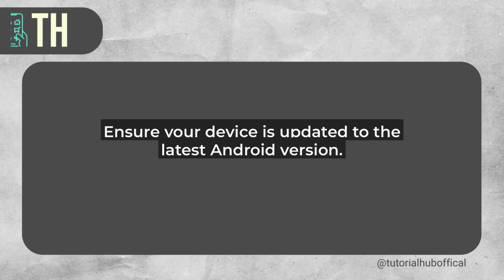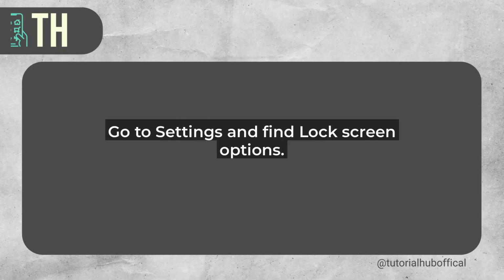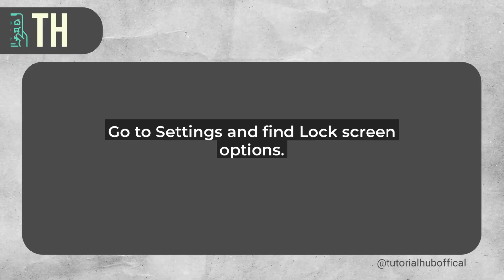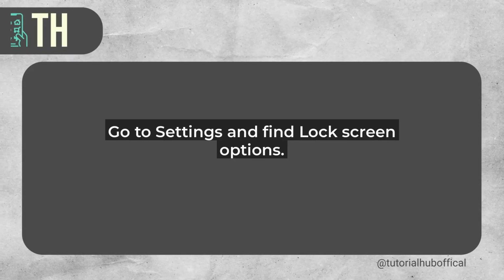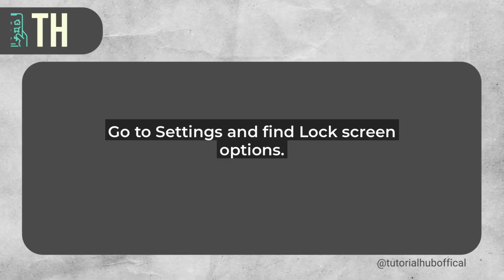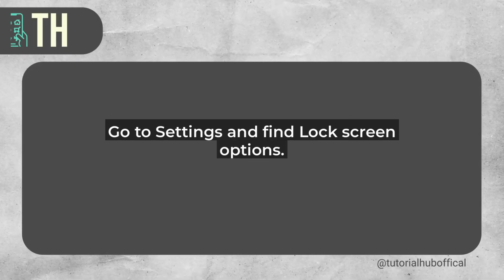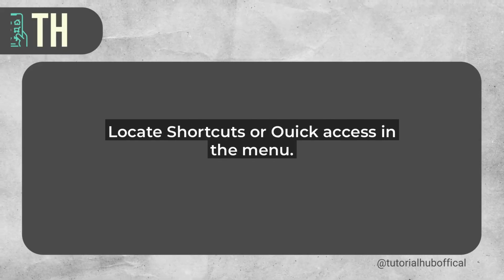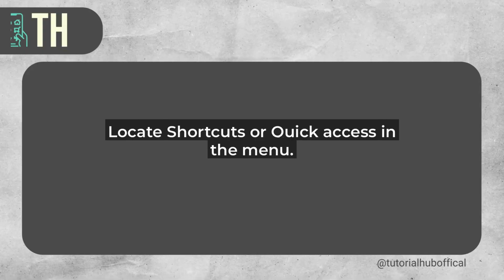How To Add Google Wallet To Lock Screen 2025